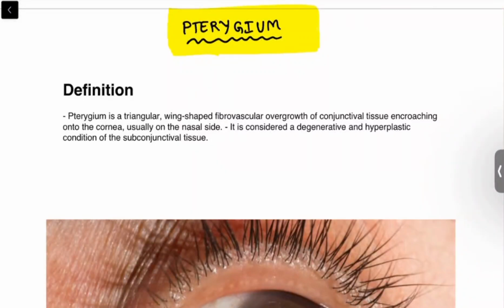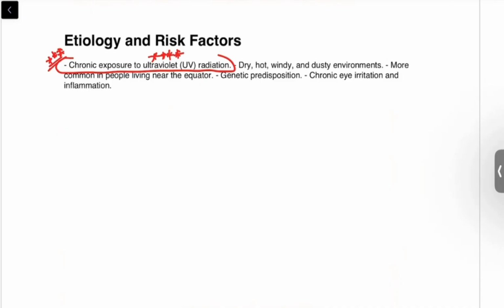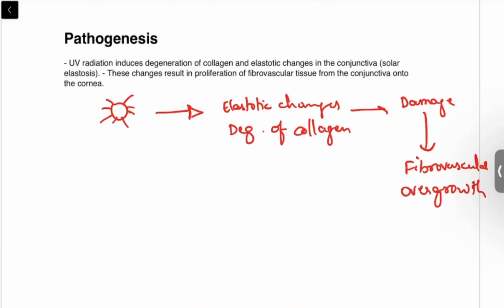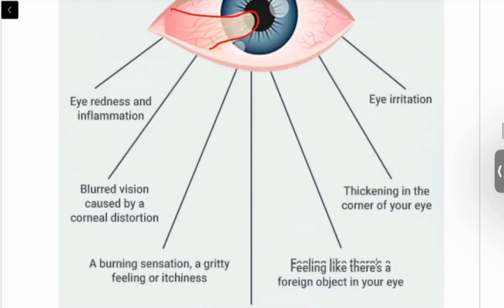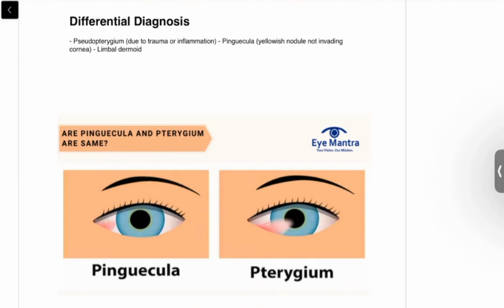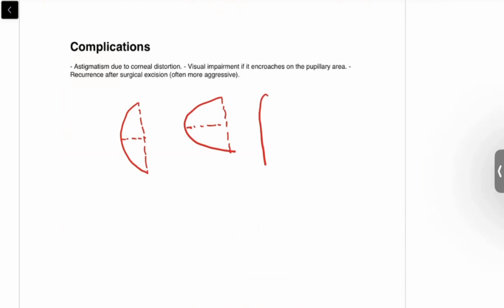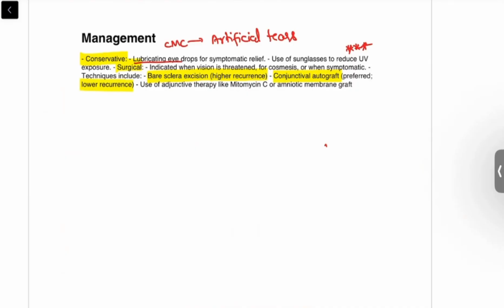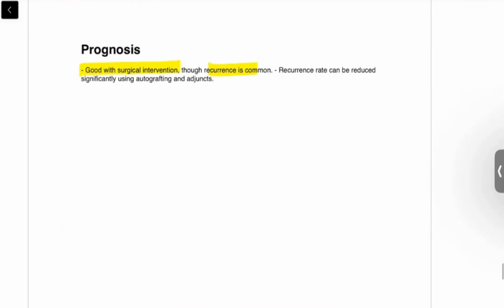Pterygium shalakya series